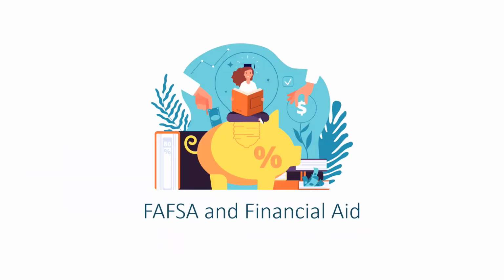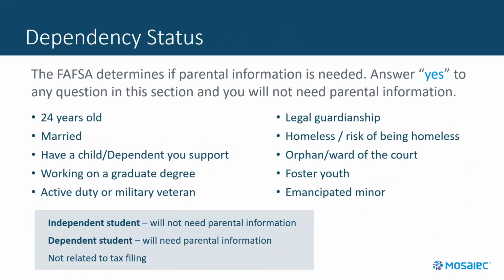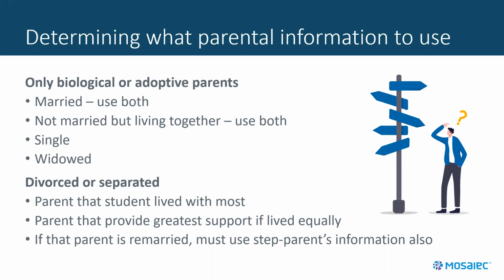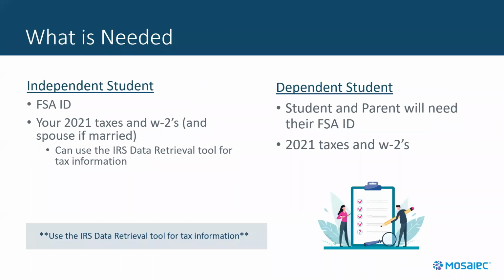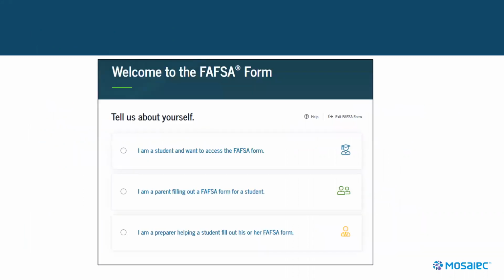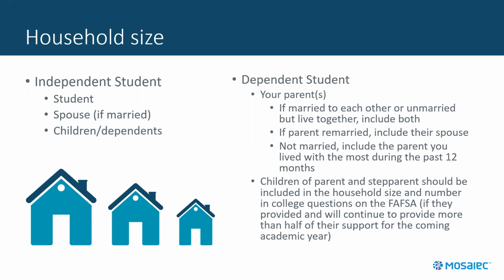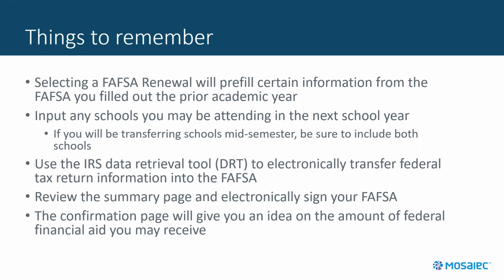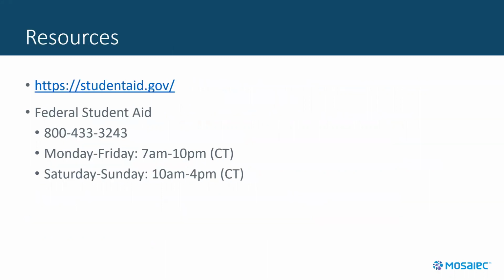Completing your FAFSA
In order to apply for federal financial aid, you must fill out a FAFSA. In this webinar, we will give you an overview and helpful steps to assist you with completing your FAFSA.